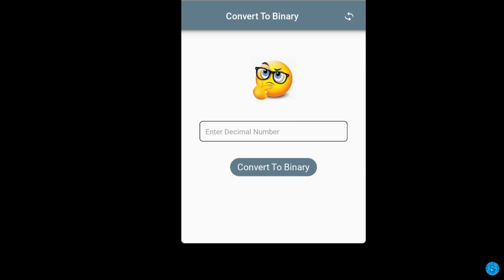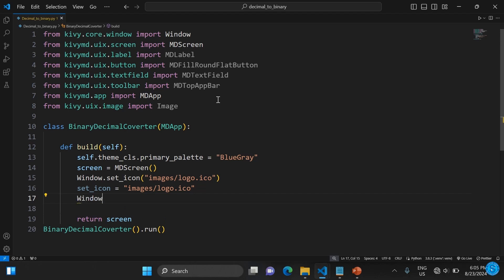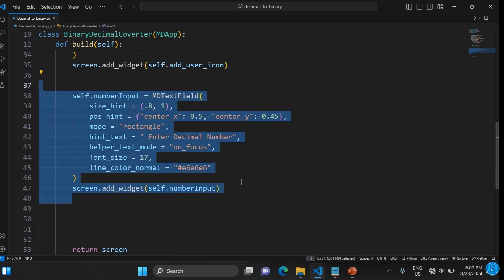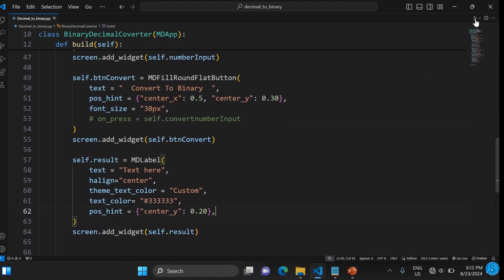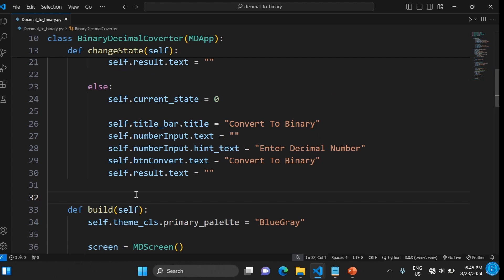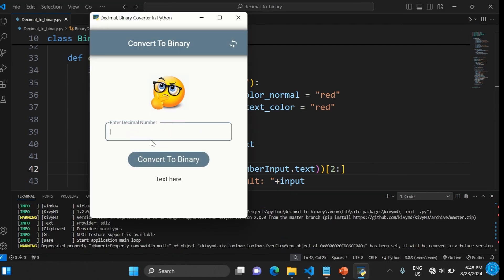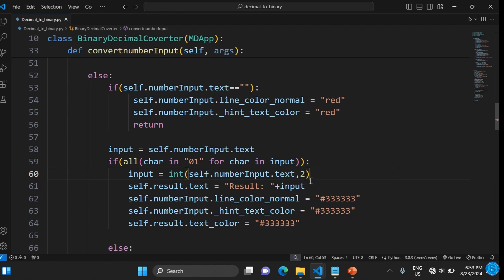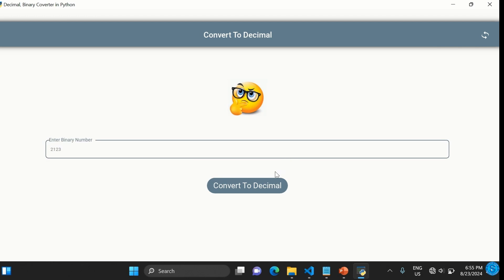How to convert decimal to binary number & binary to decimal number using Python & KivyMD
In this video, we will learn how to convert decimal number to binary number and binary number to decimal number using Python & KivyMD.